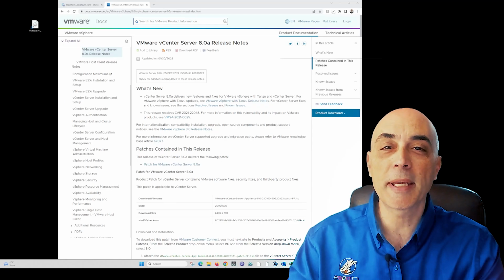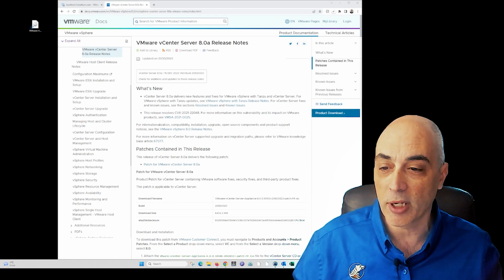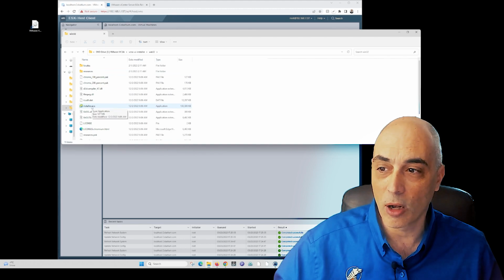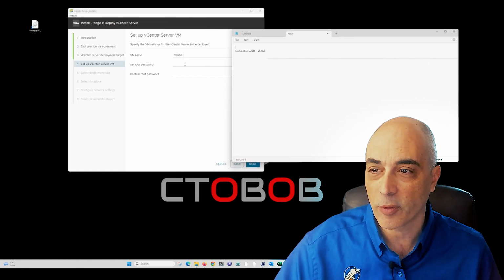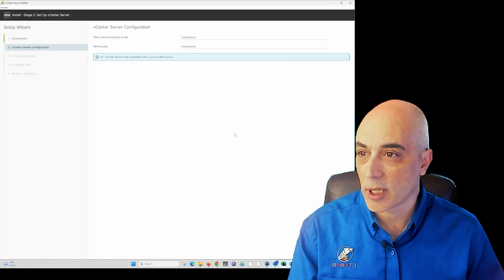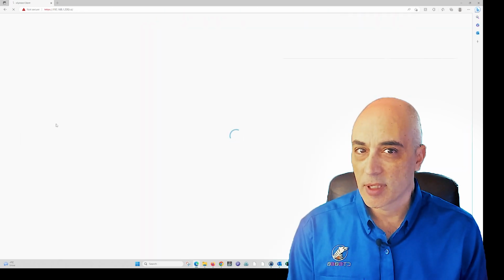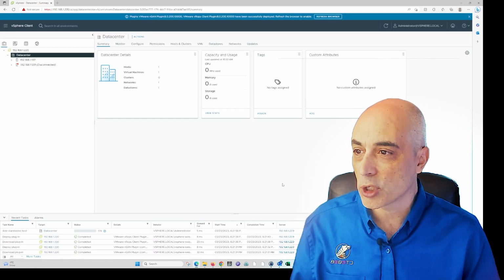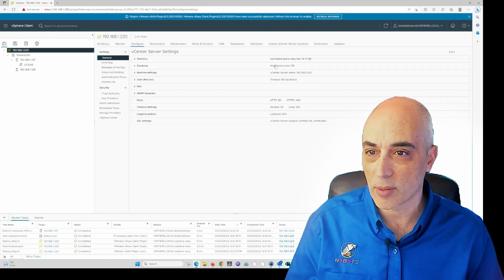Complete installation guide for VMware vCenter 8 (VCSA)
CTOBOB wraps up his review of the latest version of VMware's vSphere by installing the vCenter 7 application on vSphere ESXi 7 running on a Dell PowerEdger R640, both seen in a previous videos.

Key steps include:
- Have a working DNS server
- Install the vCenter from the downloaded ISO file (Two stages)
- Select the ESXi host
- Name it
- Install the SSO service
- Start the vCenter
- Create a Datacenter
- Add hosts